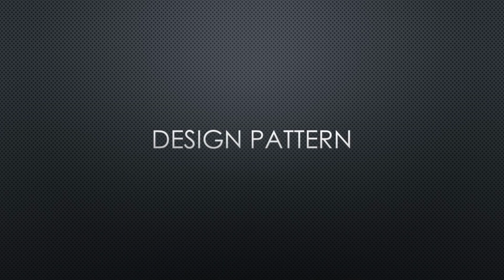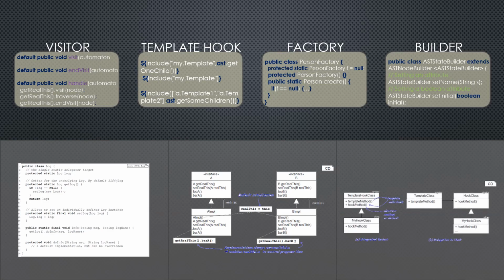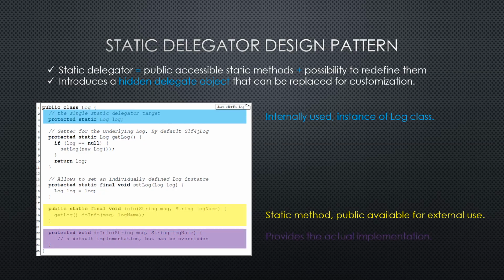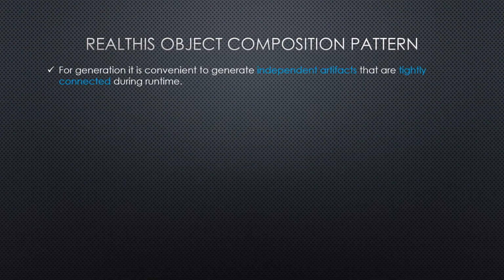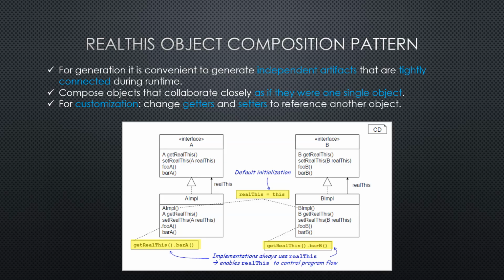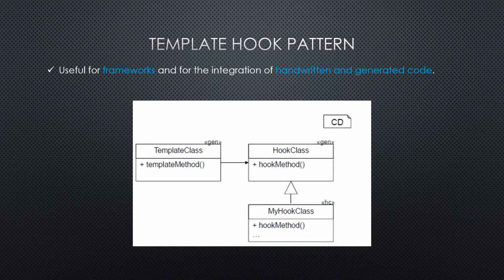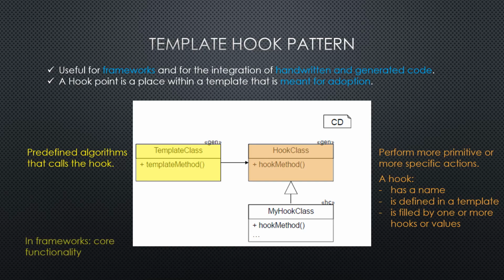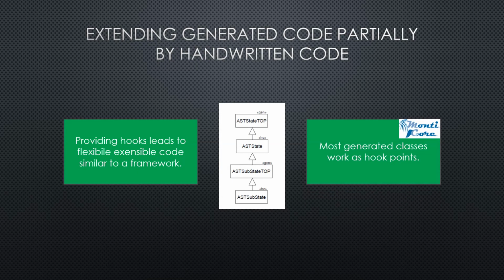19 Design Pattern Used in MontiCore